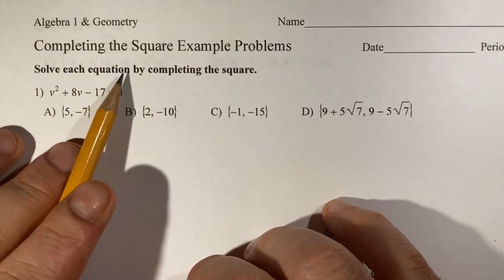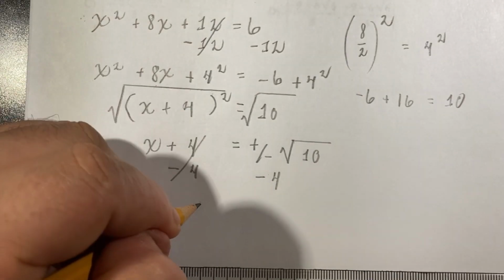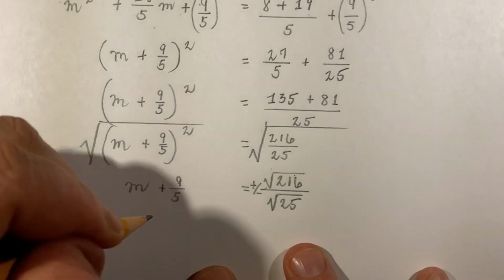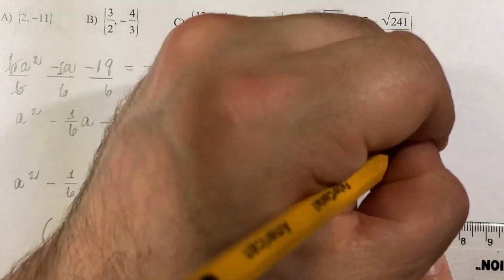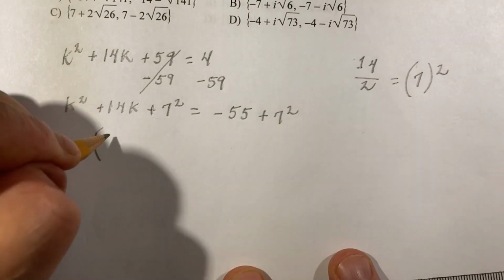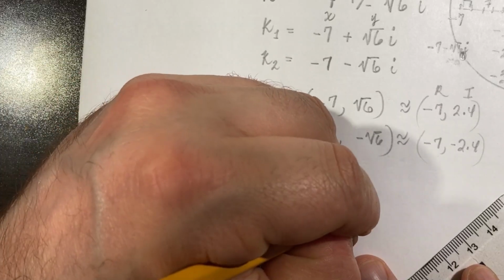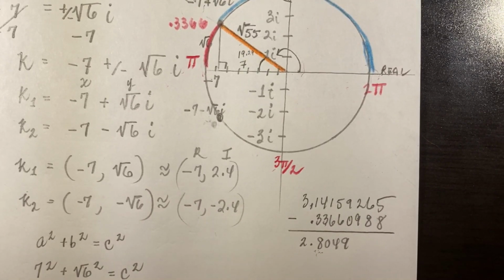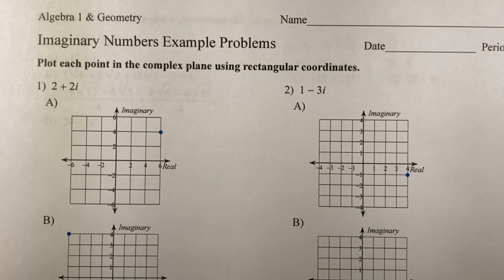Completing the Square Example Problems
6 example quadratic equations are solved using completing the square consisting of integer, rational, and imaginary solutions.